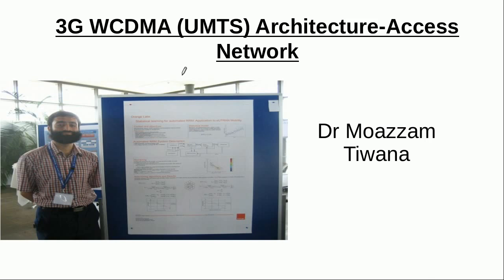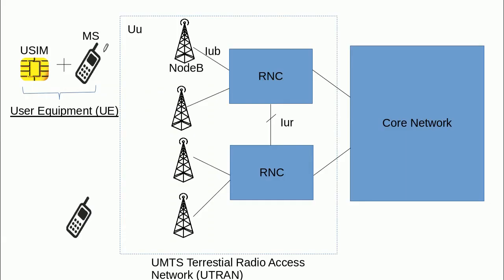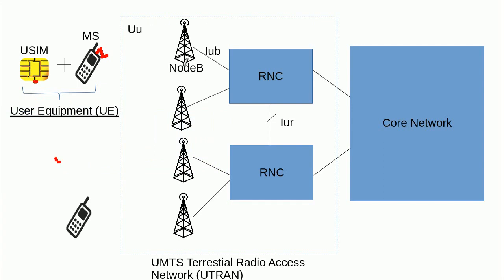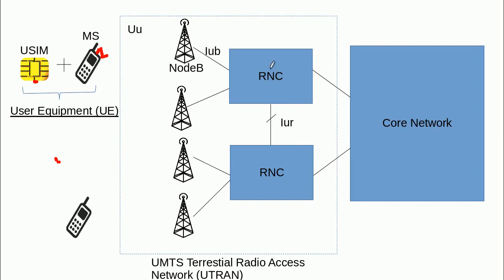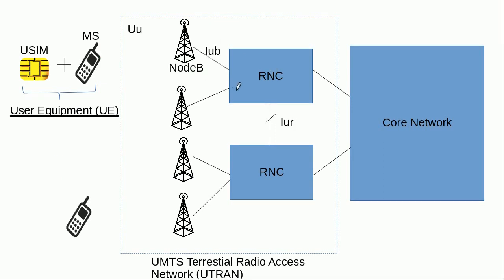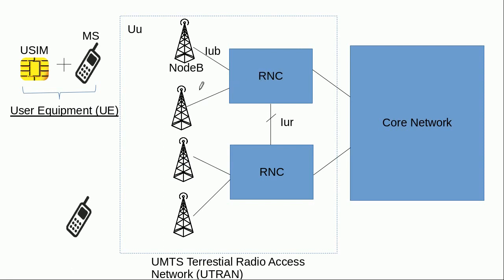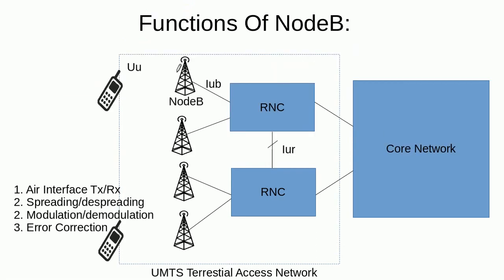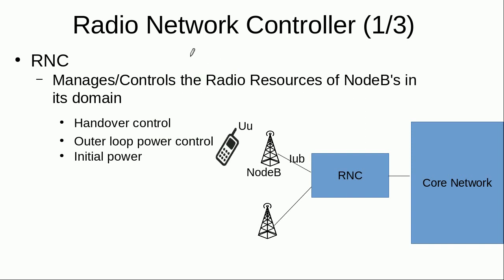3G UMTS Architecture (1/2)-UMTS Terrestrial Radio Access Network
UTRAN (short for "Universal Terrestrial Radio Access Network") is a collective term for the network and equipment that connects mobile handsets to the public telephone network or the Internet. It contains the base stations, which are called Node B's and Radio Network Controllers (RNCs)[1] which make up the UMTS radio access network.[2] This communications network, commonly referred to as 3G (for 3rd Generation Wireless Mobile Communication Technology), can carry many traffic types from real-time Circuit Switched to IP based Packet Switched. The UTRAN allows connectivity between the UE (user equipment) and the core network.

The RNC provides control functionalities for one or more Node Bs. A Node B and an RNC can be the same device, although typical implementations have a separate RNC located in a central office serving multiple Node Bs. Despite the fact that they do not have to be physically separated, there is a logical interface between them known as the Iub. The RNC and its corresponding Node Bs are called the Radio Network Subsystem (RNS). There can be more than one RNS present in a UTRAN.